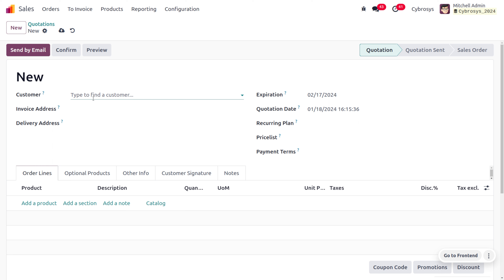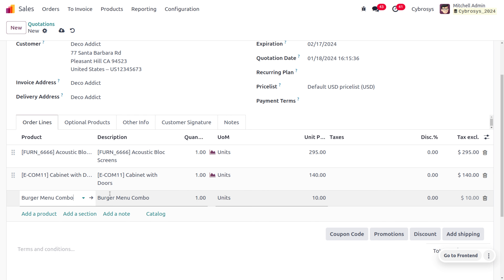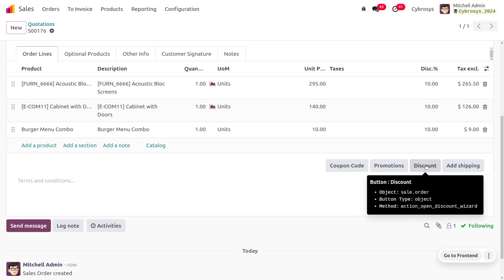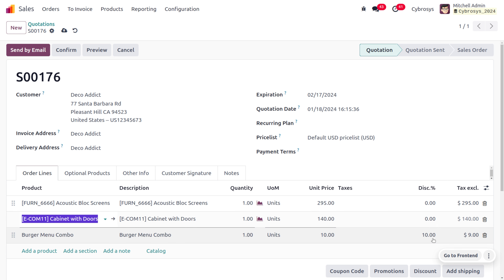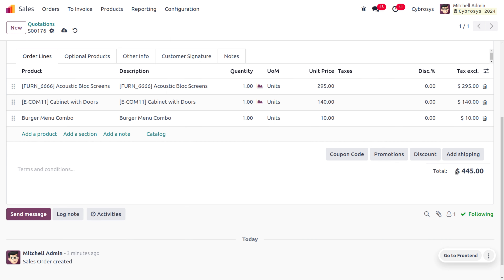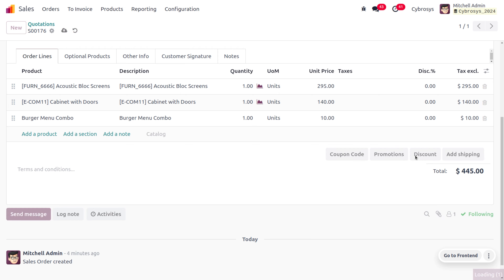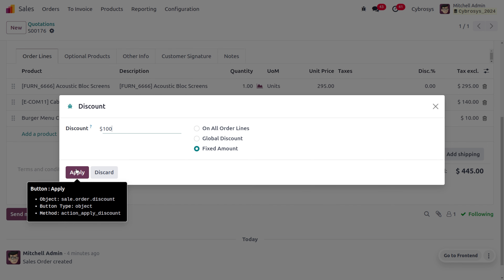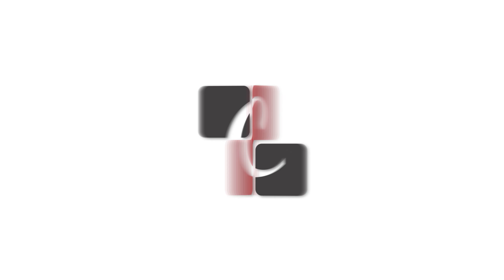#21 How to Manage Discount in Odoo 17 Sales | Odoo 17 Sales Tutorials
By offering discounts, you can entice your customers and drastically increase your revenue. It is vital to offer discounts, whether they are time-limited, seasonal, or manually given.